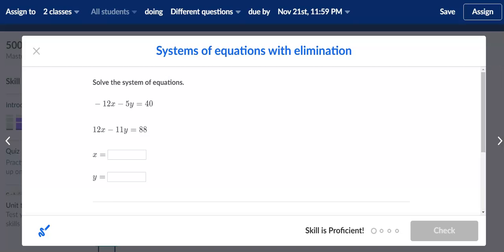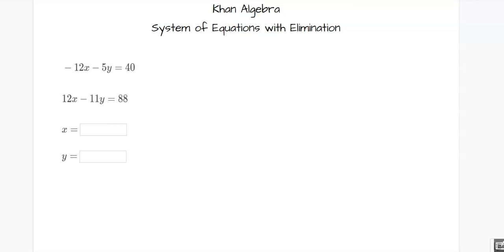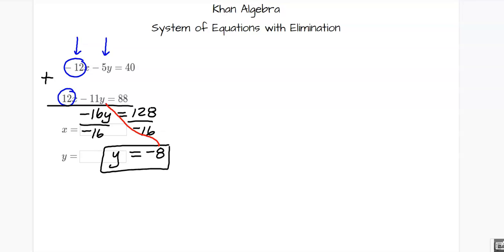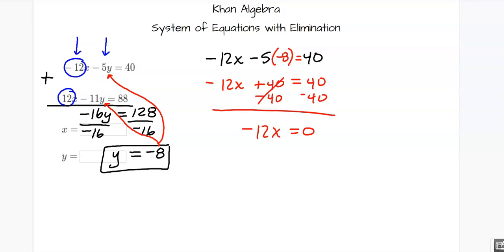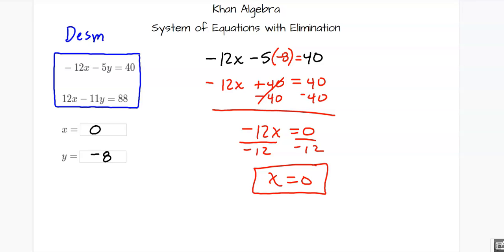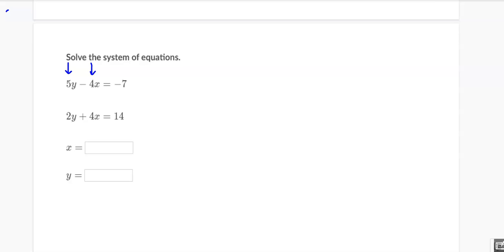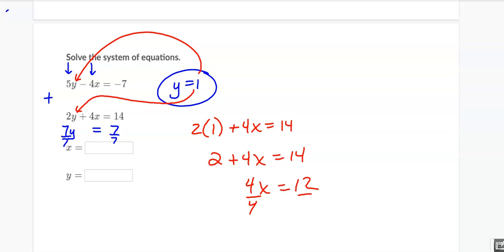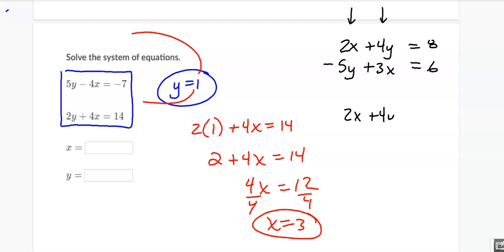Khan Academy Algebra: Systems of Equations with Elimination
I walk through examples showing you how to solve the questions in the Khan Academy Algebra section titled "Systems of Equations with Elimination Challenge".  This section involves problems where you have to multiply one or more rows before combining equations to eliminate a variable.